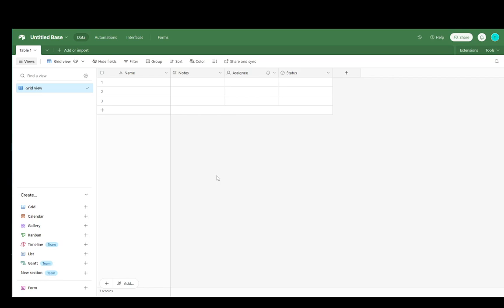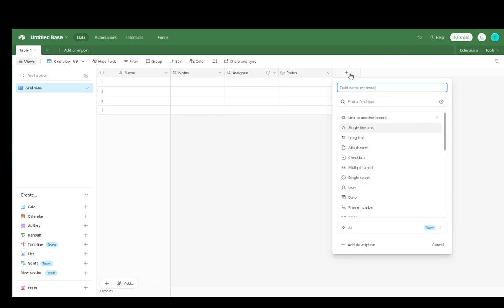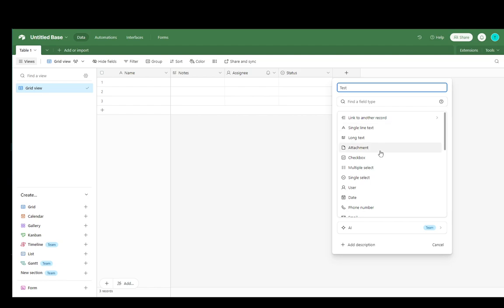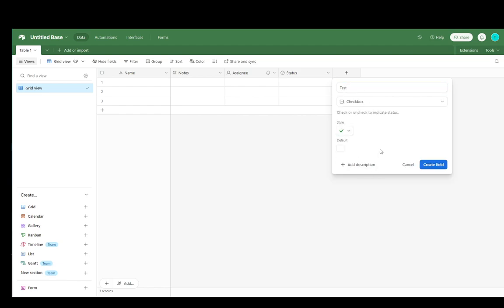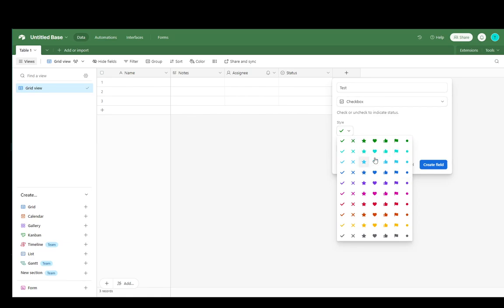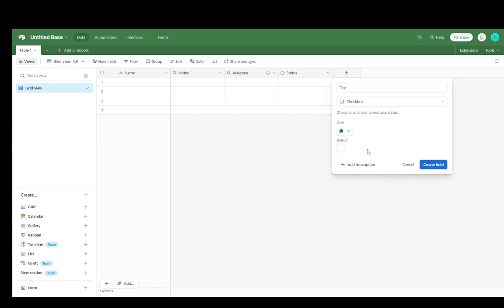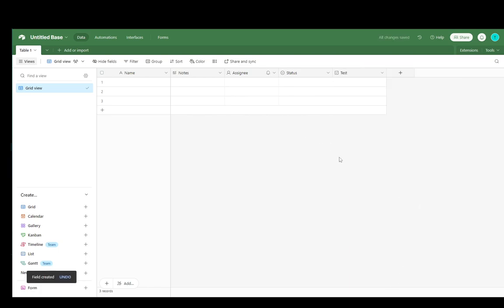How To Add A Field In Airtable Tutorial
Today we talk about add a field in airtable,airtable,airtable tutorial,airtable demo,airtable training